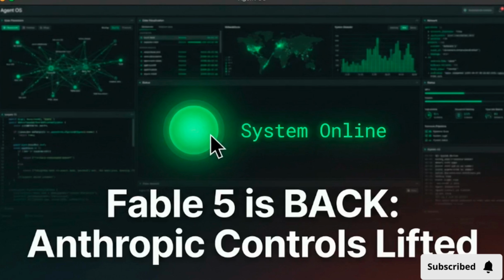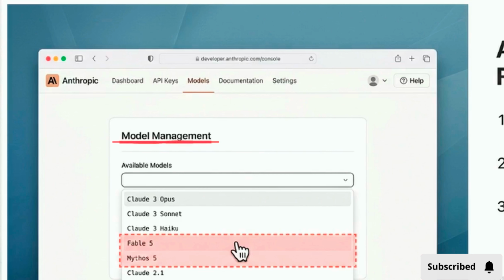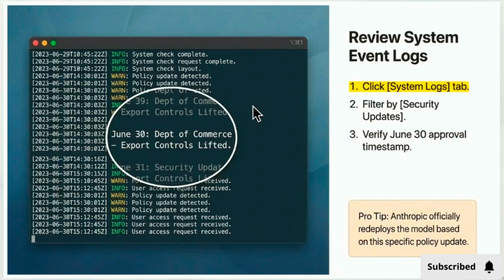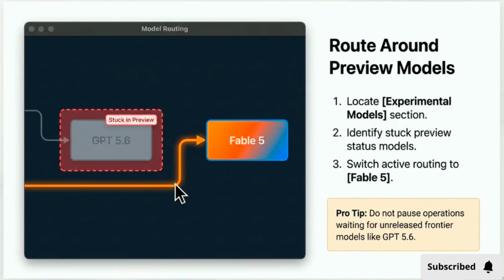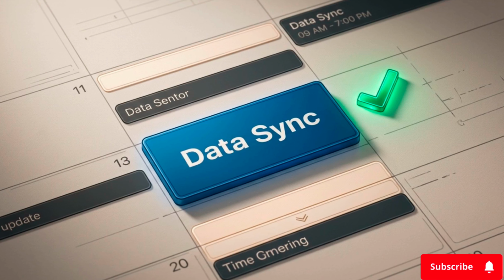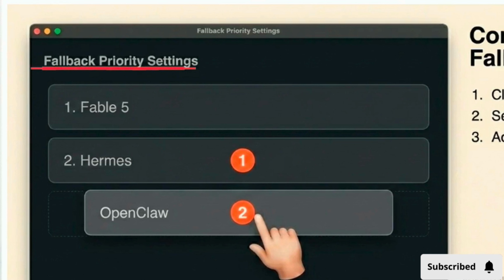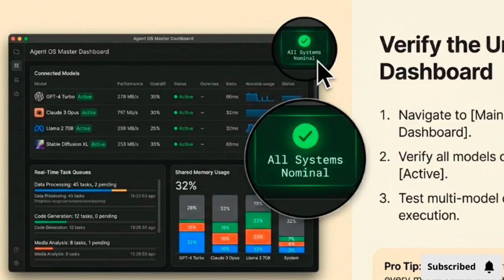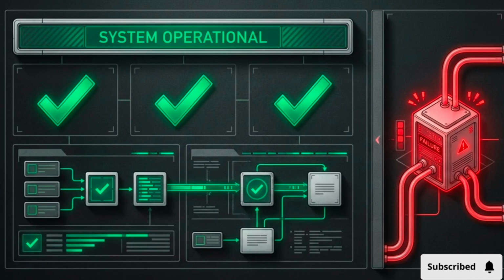Fable 5 is BACK: Anthropic Export Controls Lifted (What You Need to Know)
Huge news in the AI space! The US Department of Commerce, led by Secretary Howard Lutnick, has officially lifted the export controls on Anthropic's Claude Fable 5 and Mythos 5 models
. Access is expected to be restored globally within 24 hours
In this video, we cover the full timeline of the Fable 5 ban, from when the US government cut access over security concerns on June 16th, to the official unbanning on July 1st
. We also compare what this means for the AI race, especially with the recent (and somewhat underwhelming) release of Sonic 5, and the current absence of GPT 5.6
Most importantly, we discuss why this outage is a massive warning sign for AI users: never put all your workflows into a single model
. Discover why you need an Agent Operating System (Agent OS) to easily switch between models like Fable 5, Hermes, OpenClaw, and Claude, ensuring your business never goes down even if a frontier model gets pulled
Tags Fable 5, Anthropic Fable 5, Claude Fable 5, Mythos 5, AI export controls, Howard Lutnick, US Department of Commerce, Sonic 5, GPT 5.6, Agent OS, AI automation, Julian Goldie SEO, AI news, Fable 5 release date, Artificial Intelligence, AI Profit Boardroom, LLM unban, Tech news
Hashtags